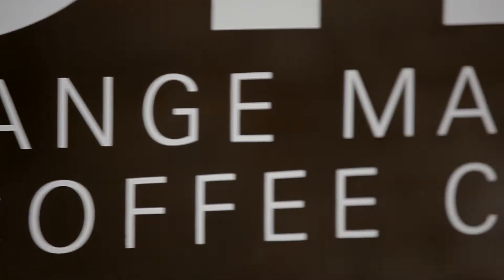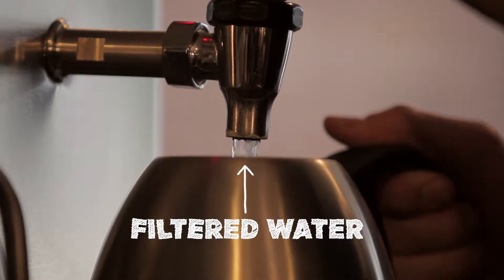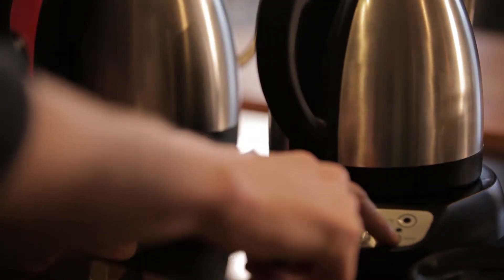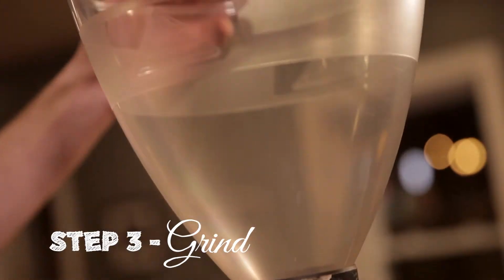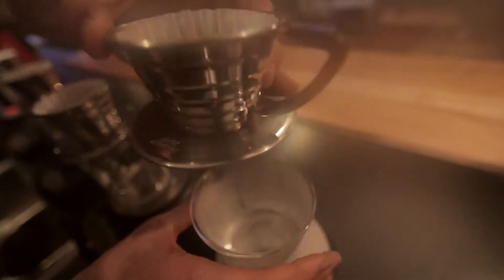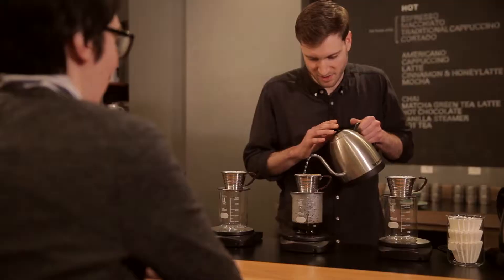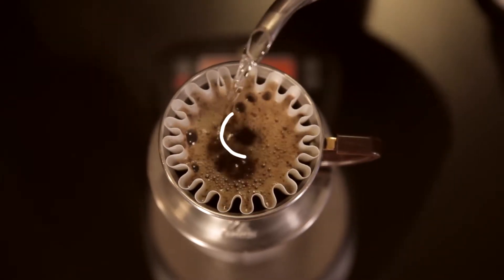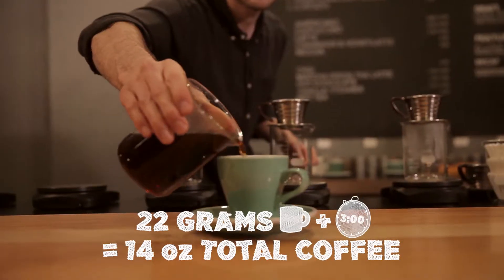The Perfect Cup of Coffee | Food Science | WKAR PBS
The science behind brewing the perfect cup of coffee. With Cara Miller at Strange Matter Coffee Co. in Lansing, Michigan.